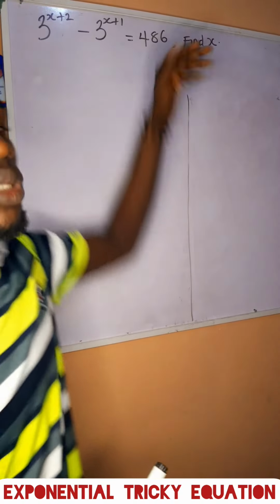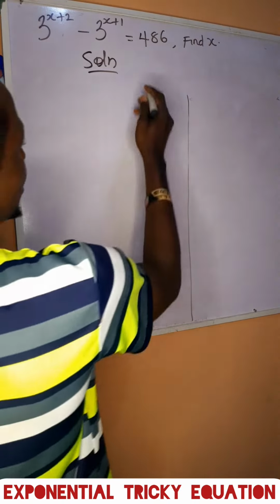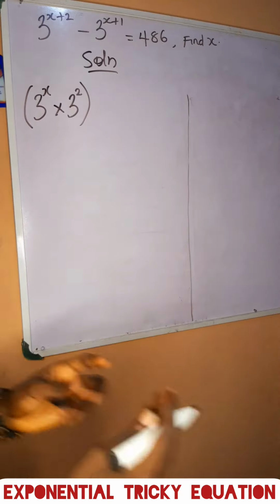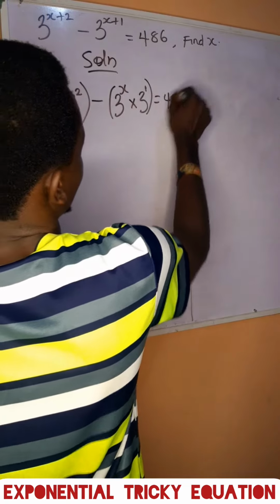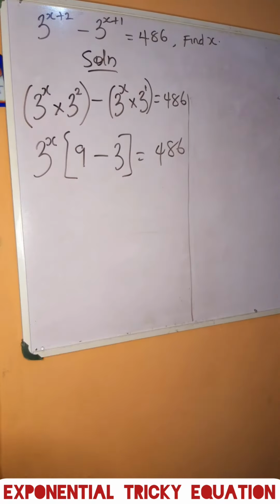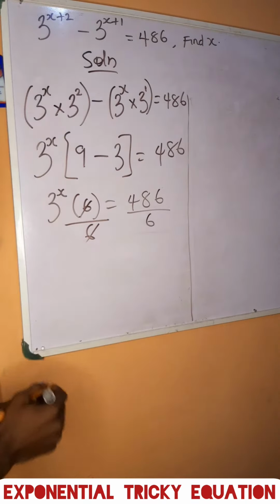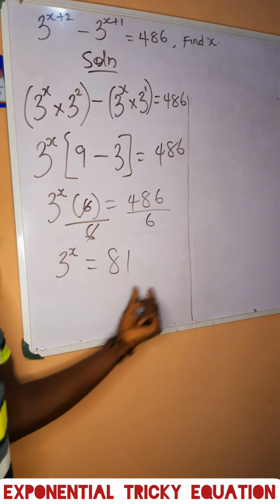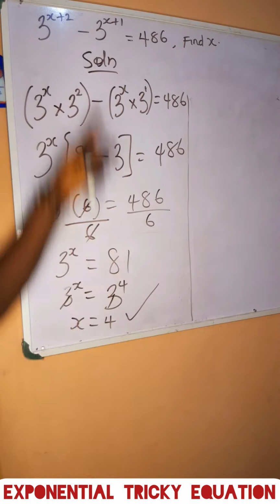Examining Exponential equation | watch as learn